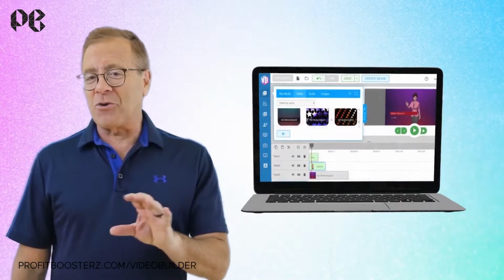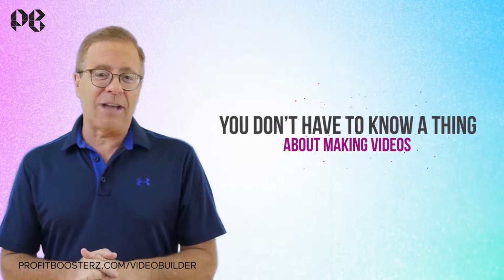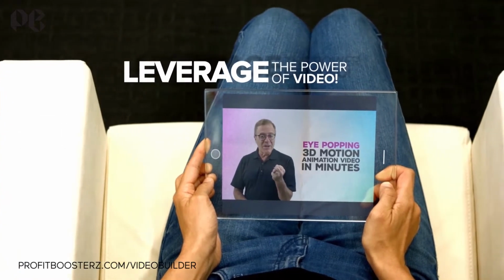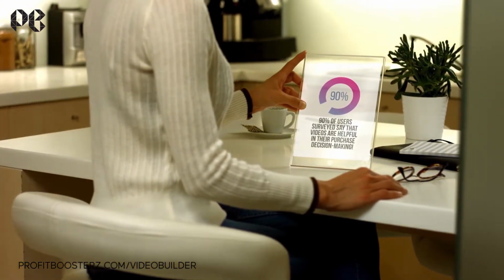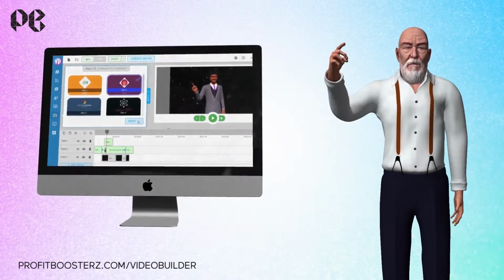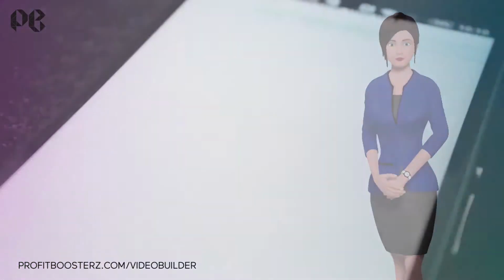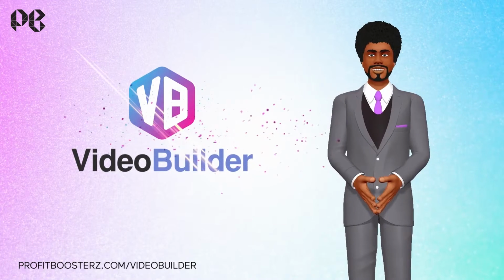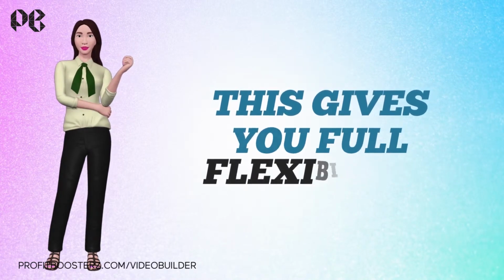Text To Speech Robot